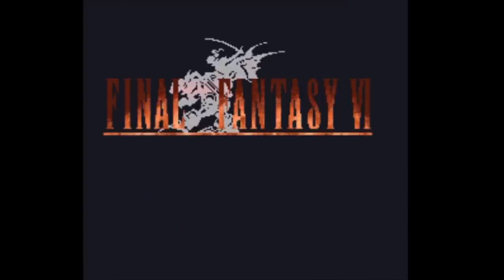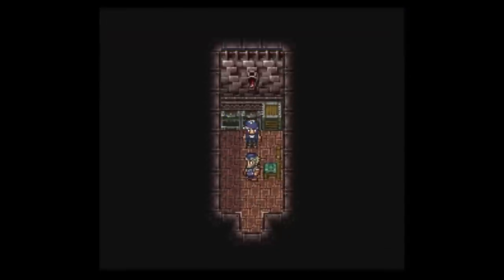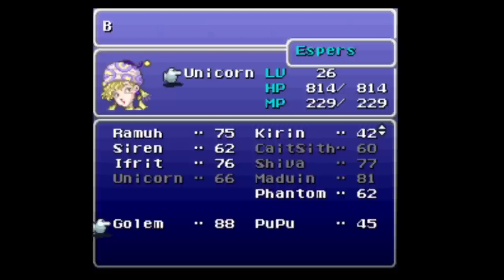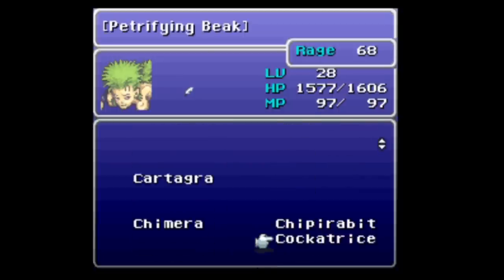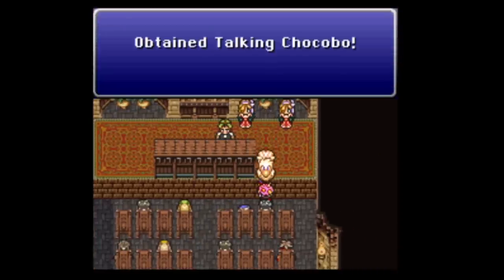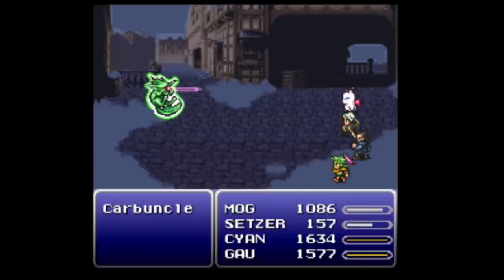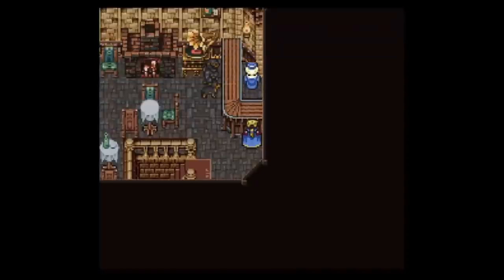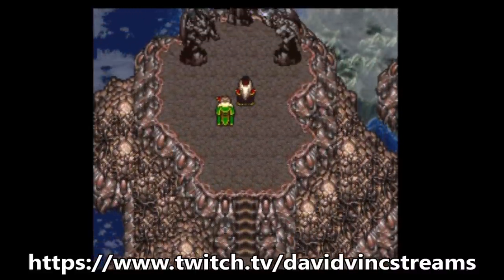Final Fantasy VI: T-Edition Explained! What's this Hack all about?!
Thumbnails by Poopbro420, check out his channel here!